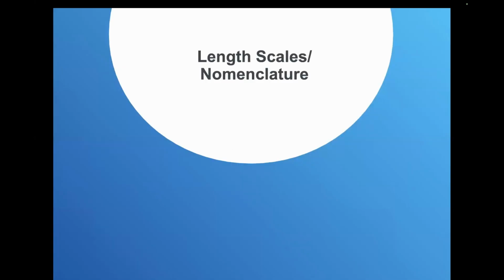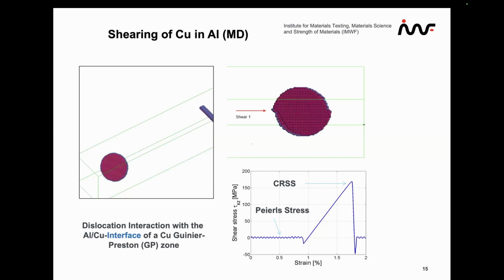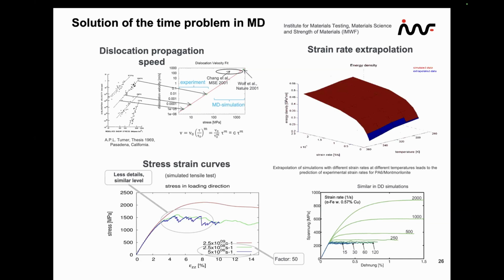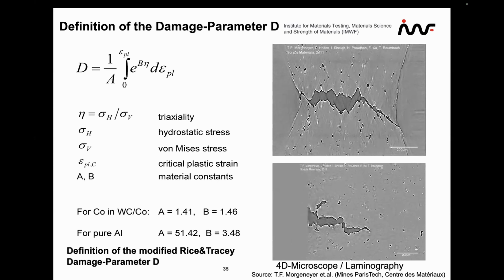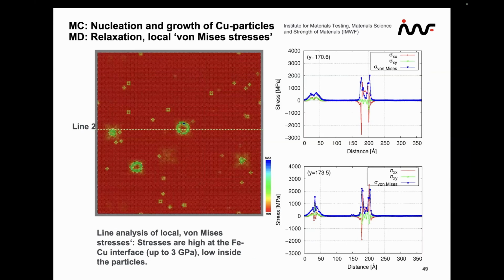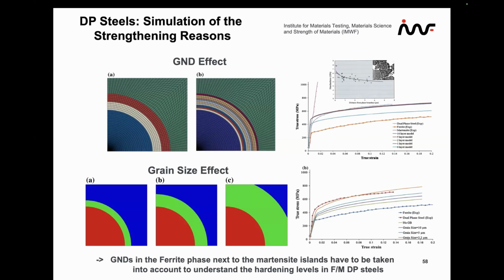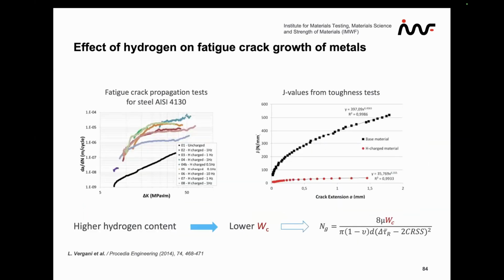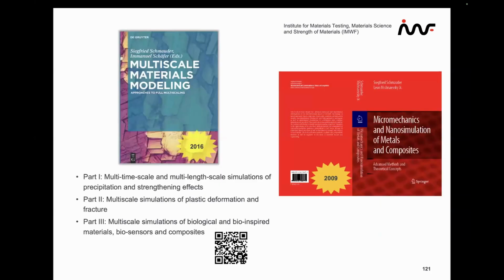MULTISCALE MODELLING FROM ATOMS TO COMPONENTS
Schmauder, Siegfried